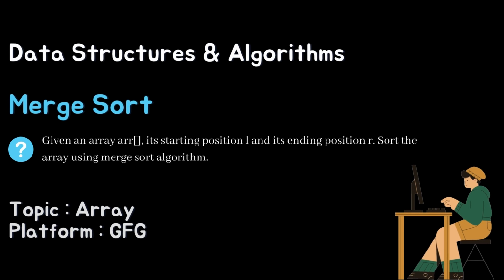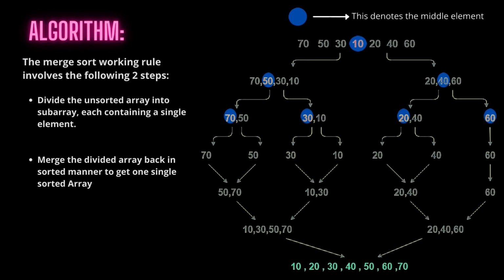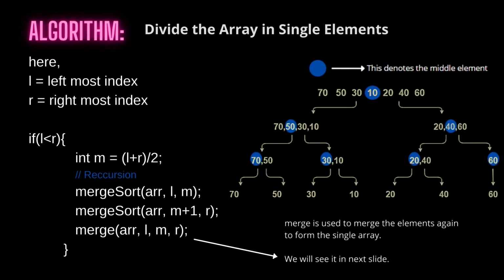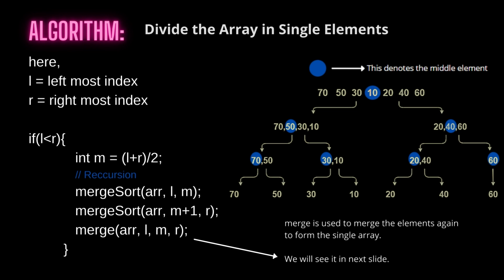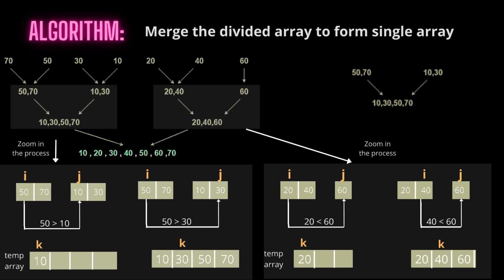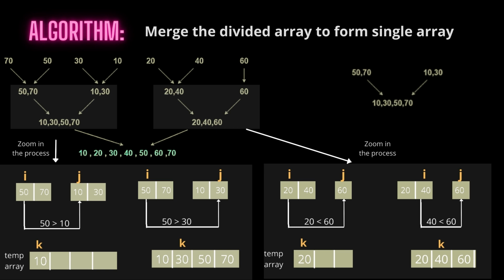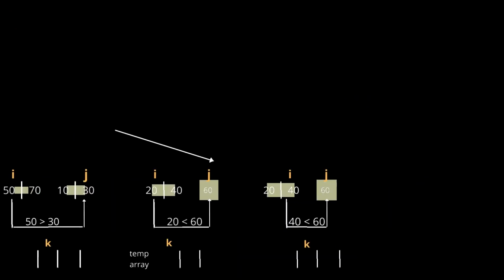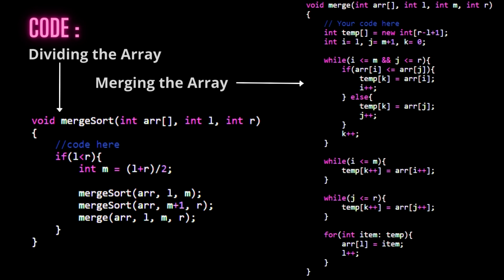Merge Sort Algorithm | Array Series 8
Hey guys, In this video, we'll be learning about Merge Sort Algorithm.
We'll go through the concepts behind the Merge sort algorithms and understand the code behind the algorithm.